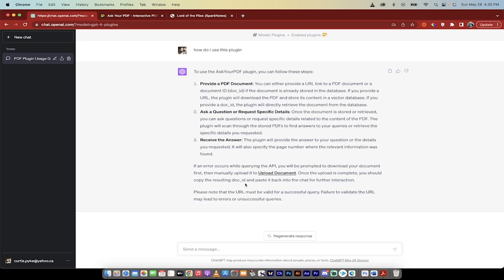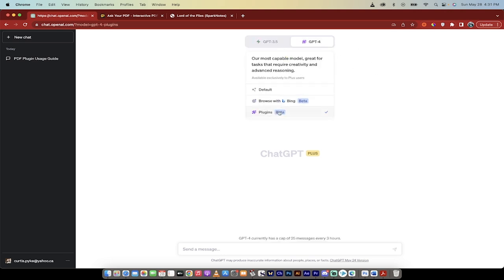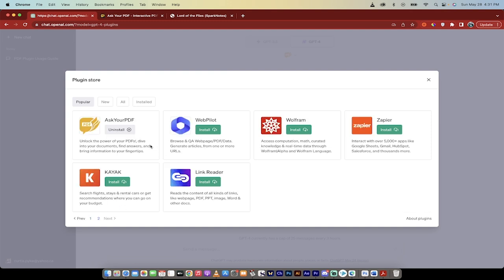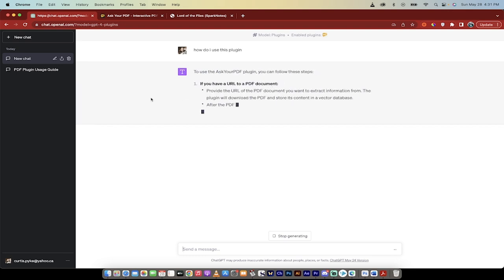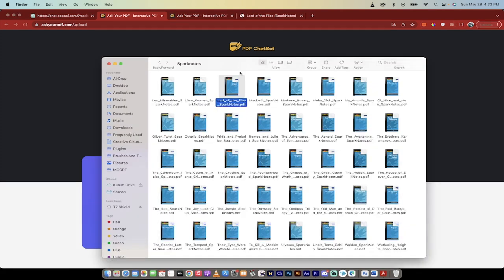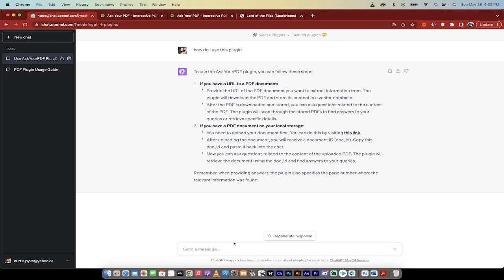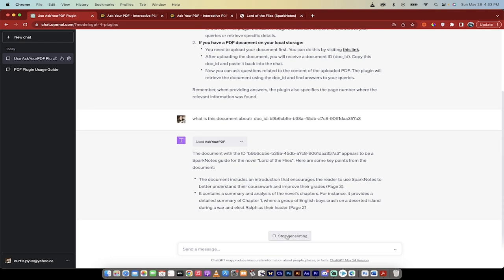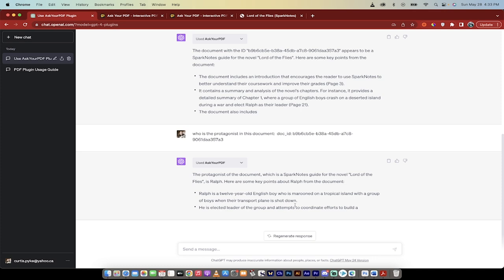ChatGPT's AskYourPDF Plugin: A Detailed Review and Tutorial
Welcome! In this video, we're diving into a detailed review and tutorial of the AskYourPDF plugin for ChatGPT. This powerful tool allows you to extract information from PDF documents with ease, and we're going to show you exactly how to use it.

🕒 Timestamps:
00:00 - Introduction
00:14 - Starting a new chat and switching to ChatGPT 4
00:31 - Enabling the AskYourPDF plugin
00:47 - Finding and installing the plugin
01:05 - Learning how to use the plugin
01:21 - Uploading a document to AskYourPDF
01:35 - Navigating to AskYourPDF.com and uploading a document
01:51 - Use case: Extracting information from a Spark Notes guide of "Lord of the Flies"
02:15 - Querying the document with the plugin
02:35 - Additional example: Identifying the protagonist of the novel
02:53 - Conclusion and final thoughts

In this tutorial, we start from scratch, showing you how to enable the plugin, find it in the plugin store, and install it. We then walk you through the process of uploading a document to AskYourPDF.com and using the plugin to extract information from it.

As a practical example, we use a Spark Notes guide for the novel "Lord of the Flies" to demonstrate how you can ask the plugin specific questions about the content of your document.

Whether you're a student looking to quickly understand a novel for your English class or a professional needing to extract key points from a lengthy report, the AskYourPDF plugin is a game-changer.